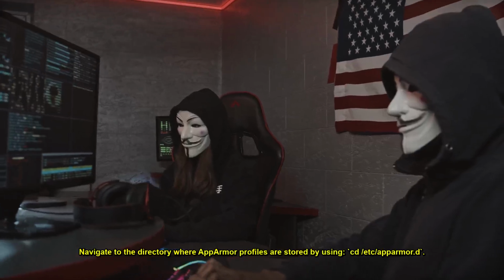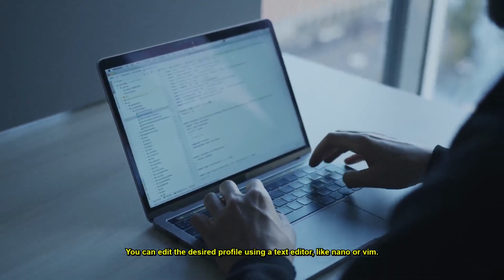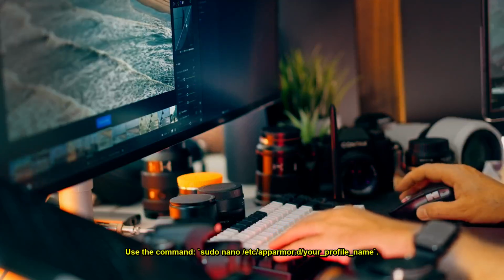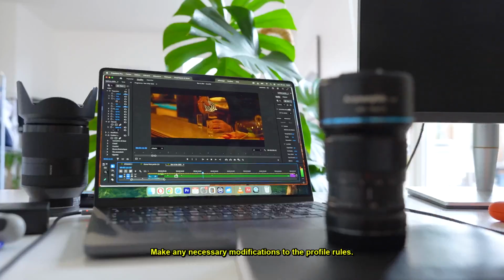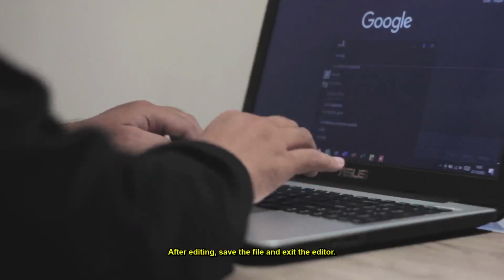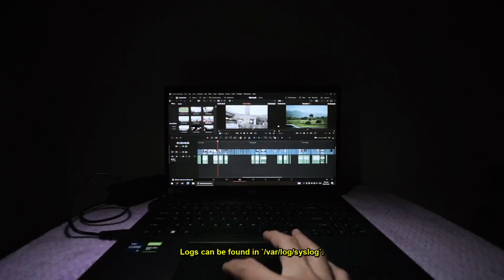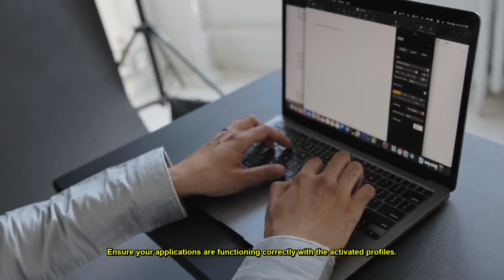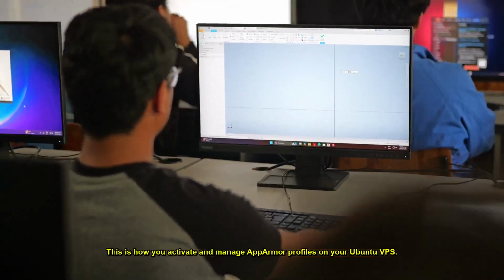How to activate AppArmor profiles on Ubuntu VPS - Detailed Guide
In this comprehensive tutorial, you'll learn how to activate AppArmor profiles on your Ubuntu VPS to enhance your system's security. We'll walk you through each step of the process, from installation to configuration, ensuring that you have a robust understanding of how AppArmor works and how to effectively manage your profiles. Whether you're a beginner or an experienced user, this detailed guide will provide you with the knowledge you need to protect your server.